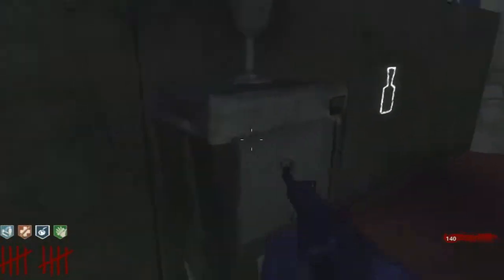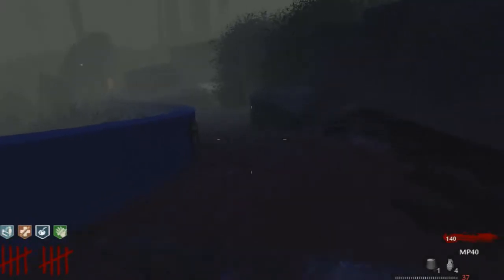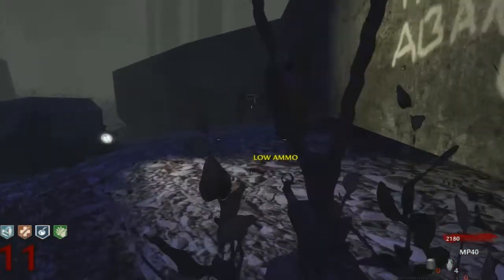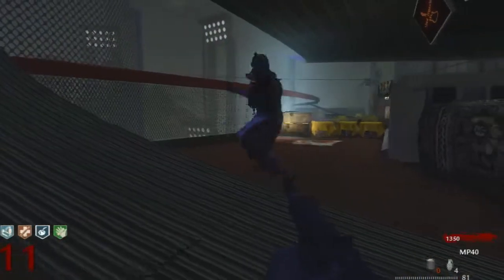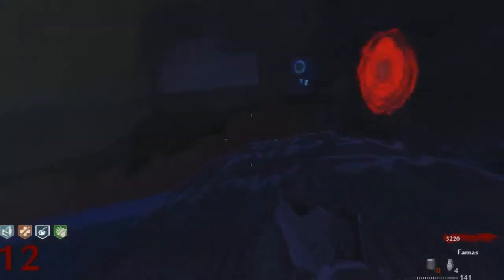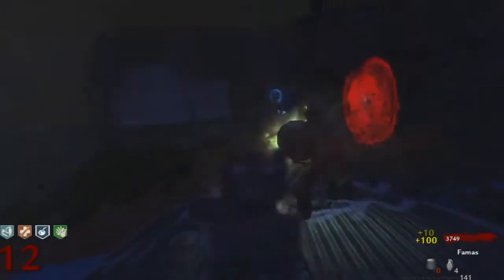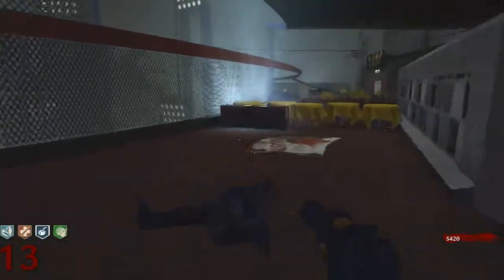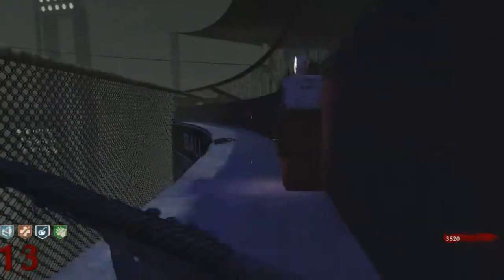Custom Zombies: Baseball Field 2 part 2